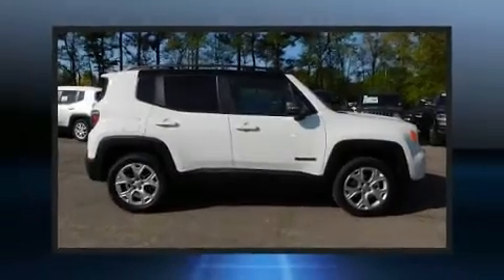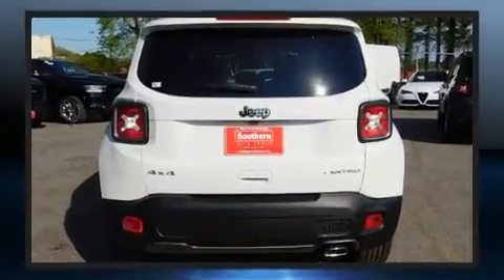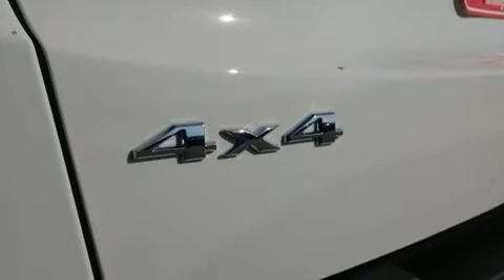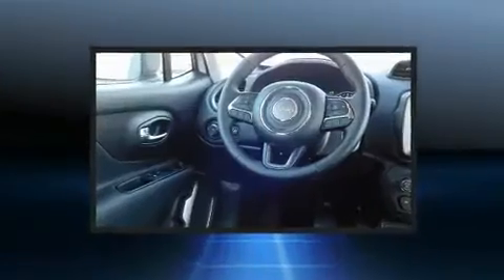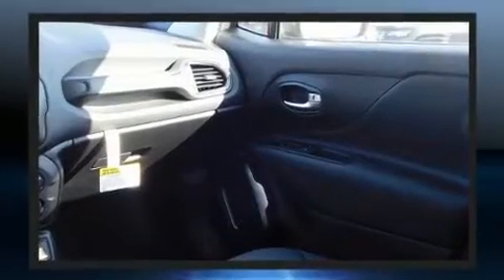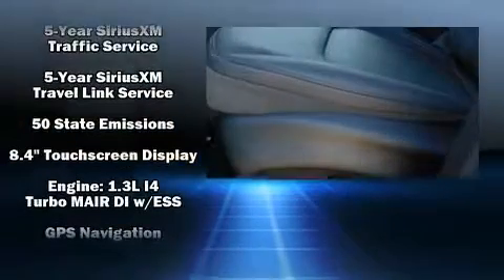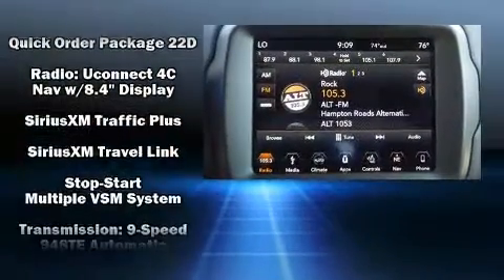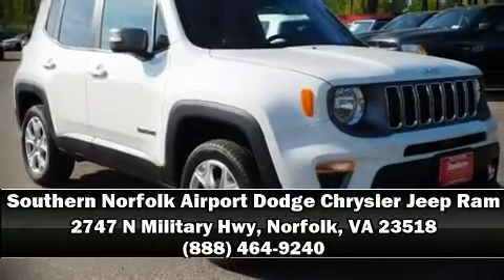2019 Jeep Renegade LIMITED 4X4 in Norfolk, VA 23518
Load your family into the 2019 Jeep Renegade It features an automatic transmission, 4-wheel drive, and an efficient 4 cylinder engine. A turbocharger is also included as an economical means of increasing performance. Jeep prioritized practicality, efficiency, and style by including: heated seats, air conditioning, heated steering wheel, turn signal indicator mirrors, remote keyless entry, cruise control, and leather upholstery. Jeep ensures the safety and security of its passengers with equipment such as: head curtain airbags, front side impact airbags, traction control, brake assist, anti-whiplash front head restraints, a panic alarm, an emergency communication system, and 4 wheel disc brakes with ABS. Various mechanical systems are monitored by electronic stability control, keeping you on your intended path. We have a skilled and knowledgeable sales staff with many years of experience satisfying our customers needs. They'll work with you to find the right vehicle at a price you can afford. We are here to help you.